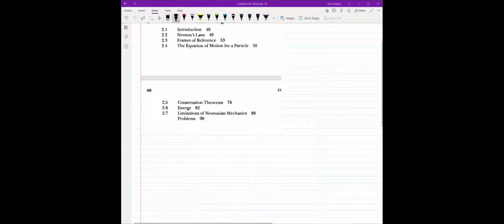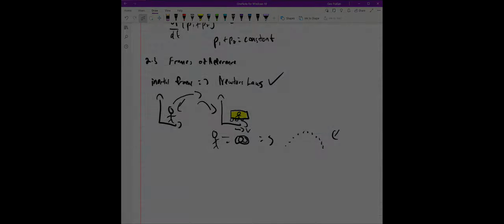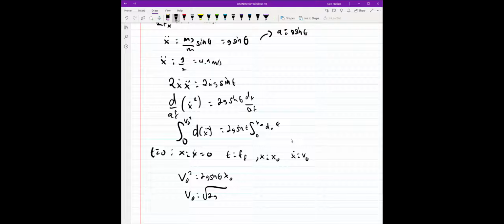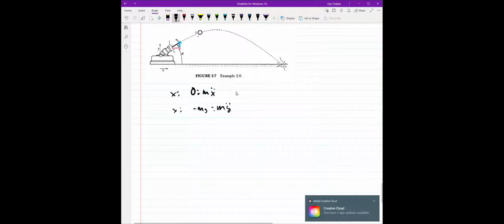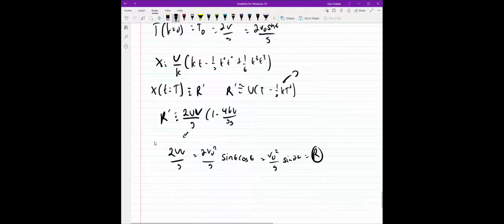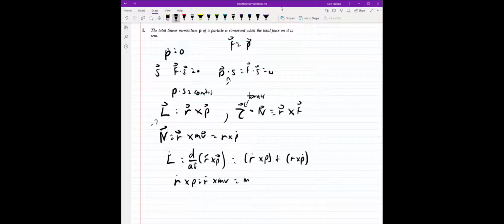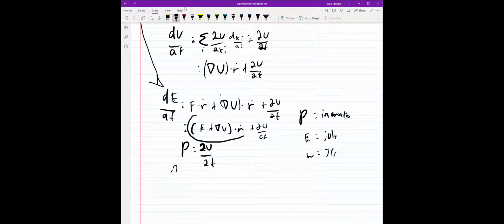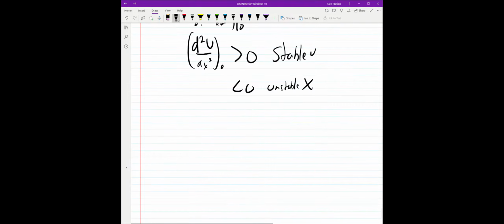Classical Dynamics of Particles and Systems Chapter 2 Walkthrough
This video is meant to just help me study, and if you'd like a walkthrough with some of my own opinions on problem solving for the textbook "Classical Dynamics of Particles and Systems" by Thornton and Marion 5th Edition